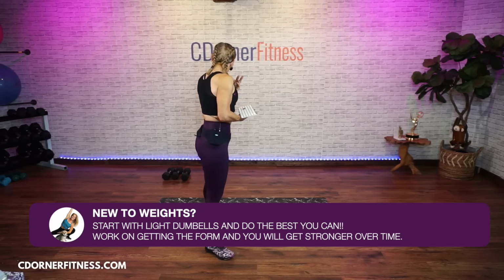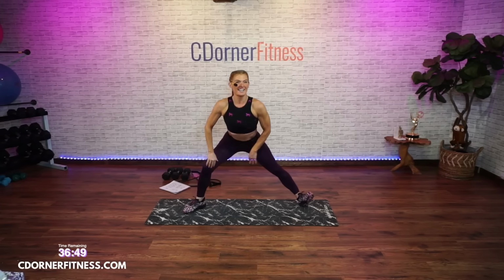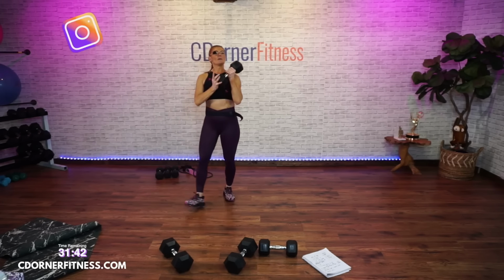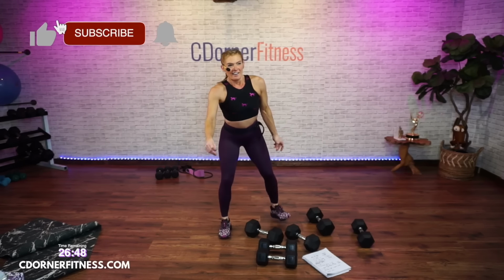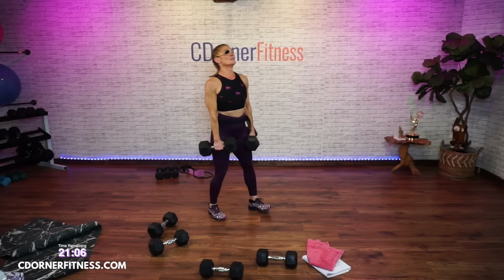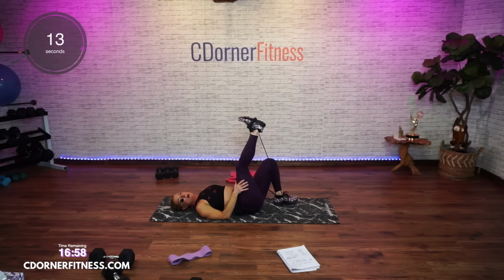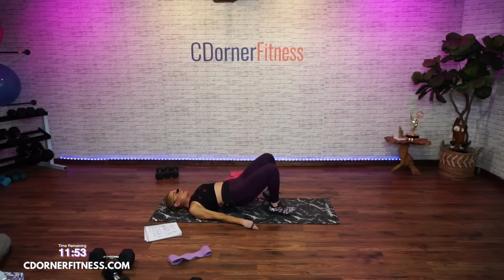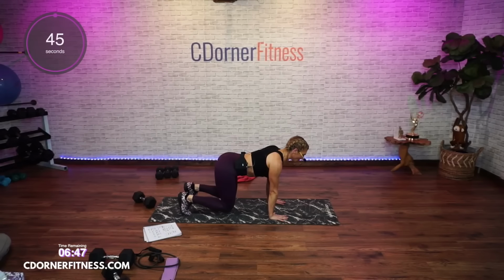45-Minute Leg & Glute Sculpting Workout: Dumbbells & Bands Routine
Get ready to transform your lower body with this intense 45-minute at-home workout! Join us as we utilize dumbbells, Regina Bands, and resistance bands with handles to target and sculpt your legs and glutes like never before.

This comprehensive routine is designed to ignite your muscles and enhance your strength and definition. Whether you're a beginner or years into your fitness journey, this workout will challenge and elevate your fitness journey. Don't miss out on this opportunity to level up your leg and glute game from the comfort of your own home!

👍🏽 LIKE if you want more full body workouts with weights!

POUNDS TO KG CONVERSIONS
5lb — 2.5kg
8lb — 3.5kg
10lb — 4.5kg
12lb — 5.5kg
15lb — 7.0kg
17lb- 7.5 kg
20lb — 9.0kg
25 lb — 11.5 kg
30lb — 13.5 kg
35 lb — 16.0 kg
40 lb — 18.0 kg